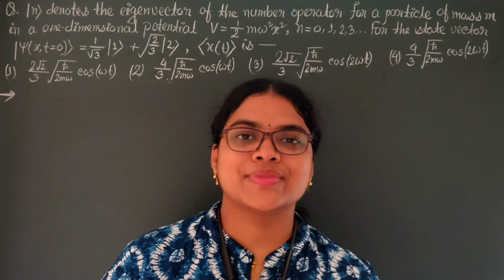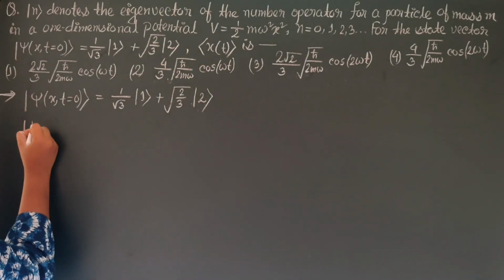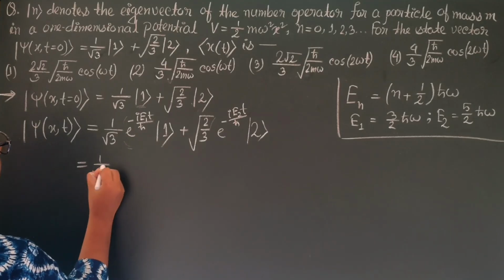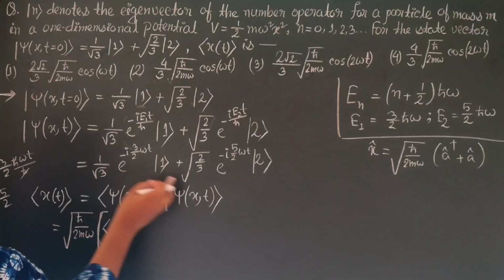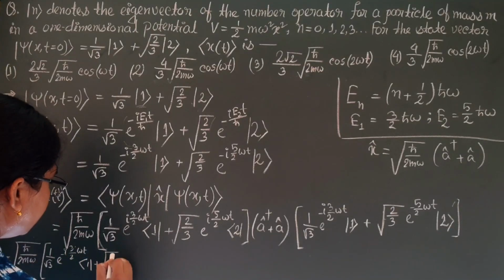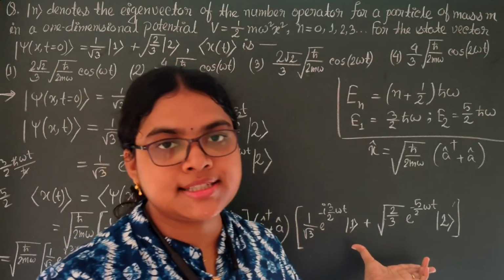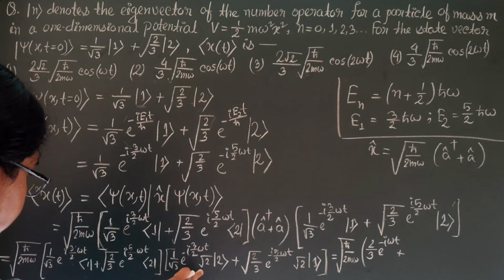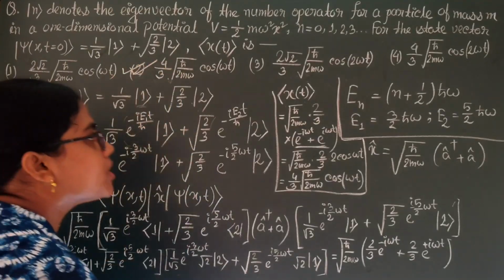CSIR NET 2025 Solution || Quantum Mechanics @physicsgalaxy1537